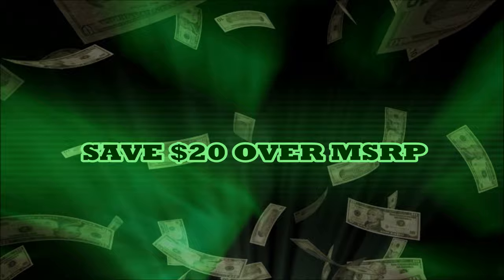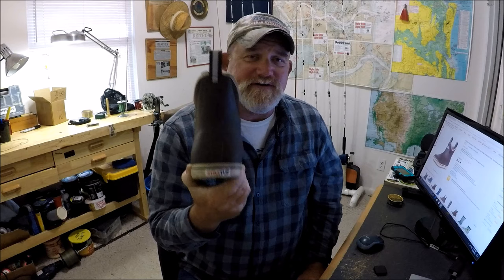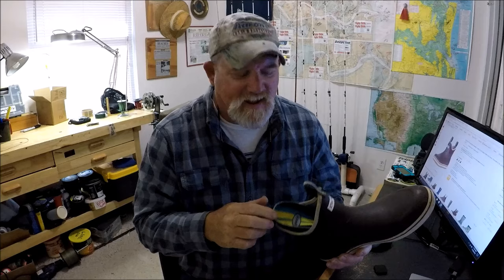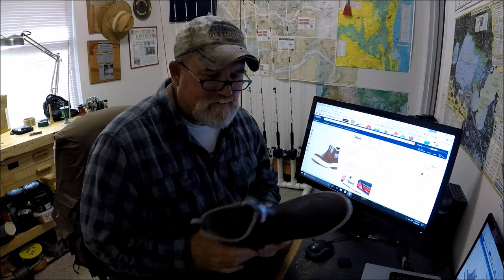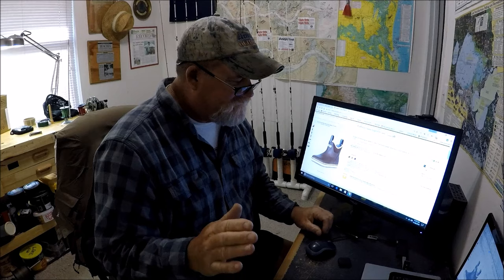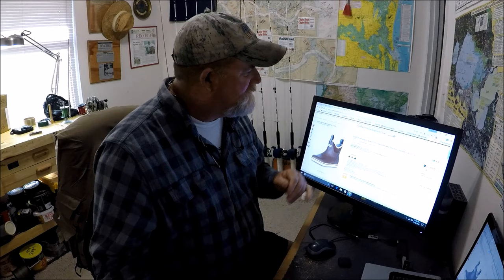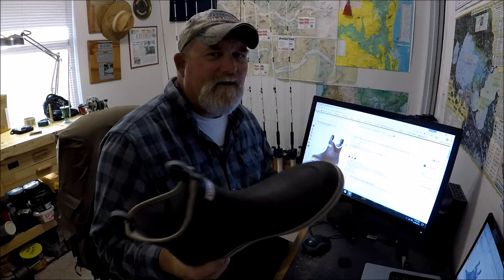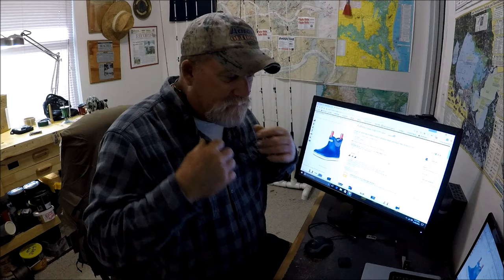XTRATUF DECK BOOTS, LIKE WATERPROOF SNEAKERS!!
"JETTYWOLF HOW-TO'S & TECH TIPS"   -

I'M JUST PASSING THIS ON.

 IT'S ALL ABOUT GETTING A DEAL ON WHAT I WILL USE DAILY.

THIS TIME OF YEAR;
''I DON'T LIKE WET FEET AND SOGGY SHOES, WHEN FISHING!!''

The best foot wear for fall-winter-spring fishing even in Florida is the Xtratuf boot. Be it the Xtratuf ankle boots or even the Legacy models. But here's a super deal right now on Amazon for Xtratuf boots. The ankle boots are like waterproof sneakers. Super comfortable, not too high, wear like iron. Below is a link for xtratuf ankle boots on Amazon, where the super deal is happening.
GREAT PRICE & GREAT DELIVERY AT AMAZON